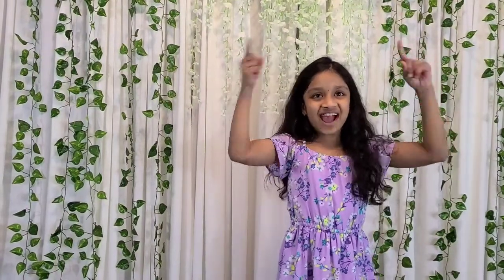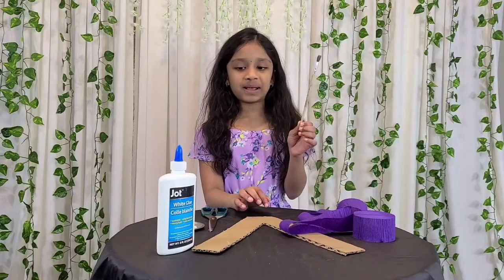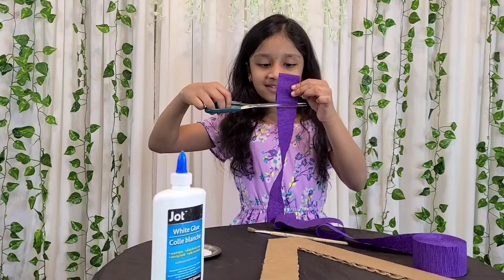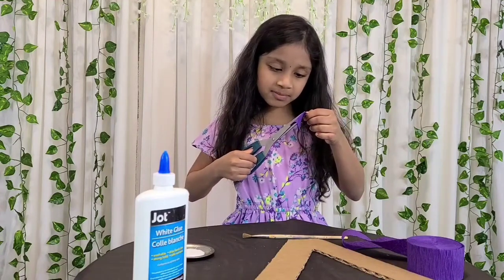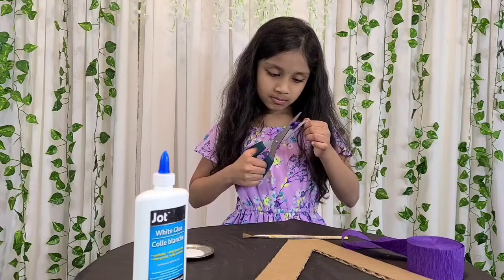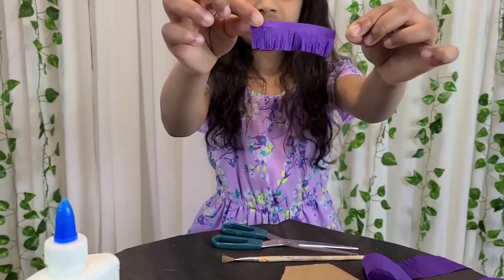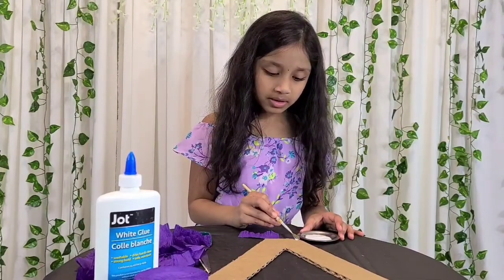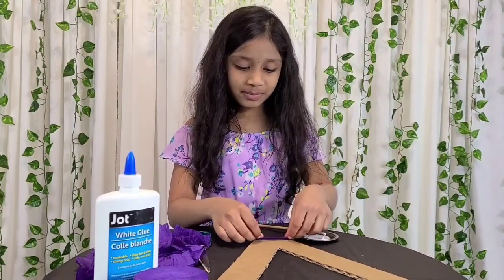crepe paper art